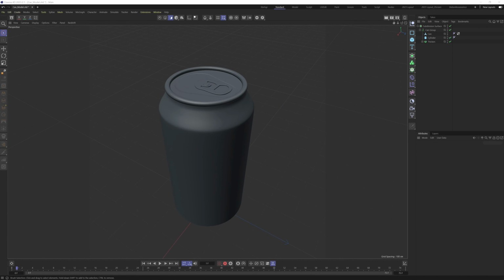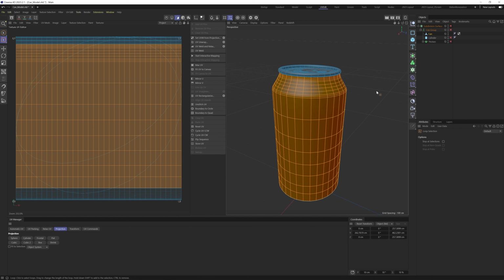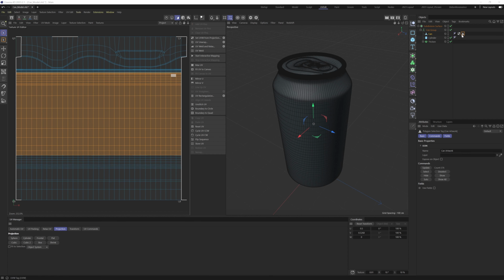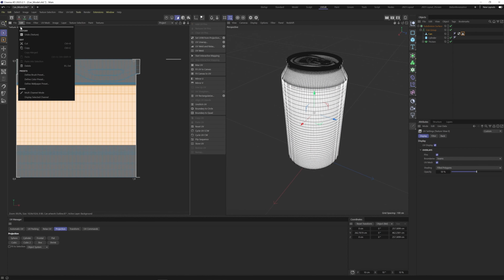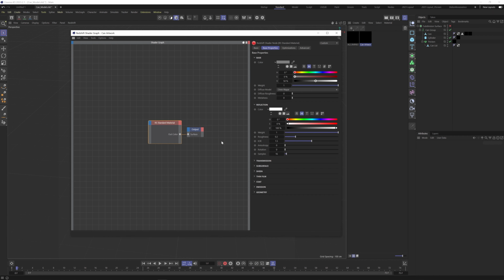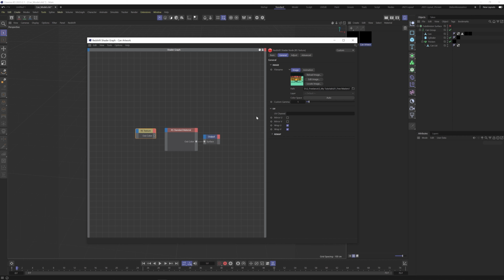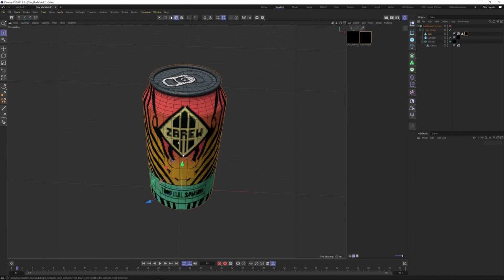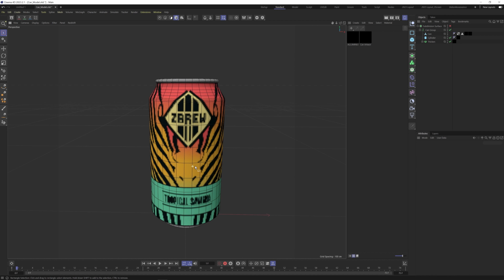Cinema4D Basics - The Complete Beginners Guide to: EASY UV Mapping in Cinema4D with Redshift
In Part 3 of the beginners guide to 3D modelling a can in Cinema4D with Redshift I will guide you through the ins and outs of adjusting your artwork to fit our 3D can model, and touch on how to split reflective and non reflective surfaces as well as using alpha layers to overlay your design onto a clean surface.

If you would like to see more of my work or have a tutorial request and send through an email.

00:00 Intro
00:29 Creating A Polygon Selection
01:15 Saving Your Selection
01:33 Spherical Mapping
02:25 Create A UV Map
03:14 Export Your UV Map
03:55 Create A Redshift Material
04:37 Import Your Texture
05:41 Connecting The Texture Node
06:02 Applying The Texture

Want to support me and continue to see more content?

BTC: bc1qca5a4ca64890vw59flyxnczqnfyzgkarf9h2gw
ETH: 0x19E8669fcf7B6d2D2aF3A9DB85D45b22C752e90e
LTC: LiTSiAYke4DByrJXkwh1cYnzURU6FtKzRq
XRP: rQprRvjqw2hFsoxNYZ2CvGUTmZqQUnfsUe